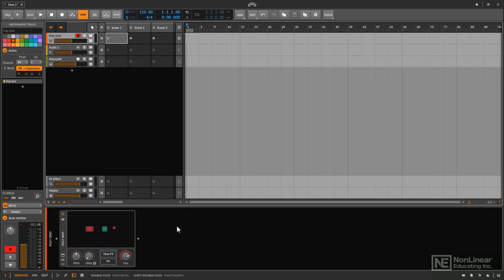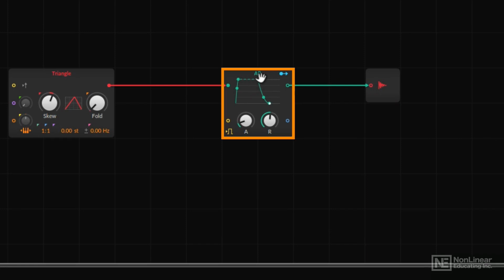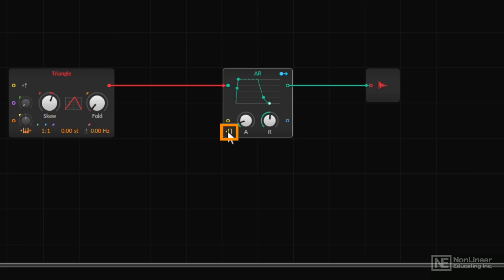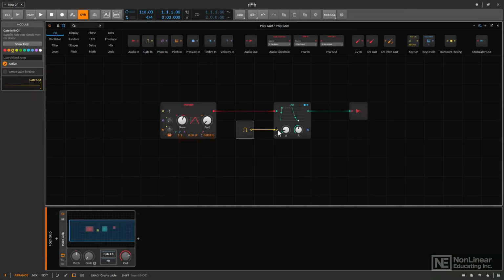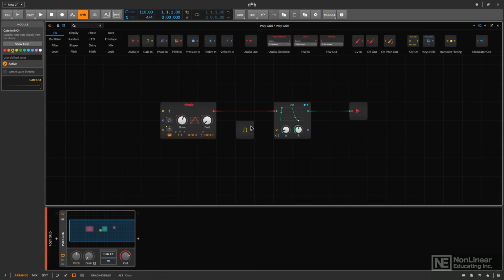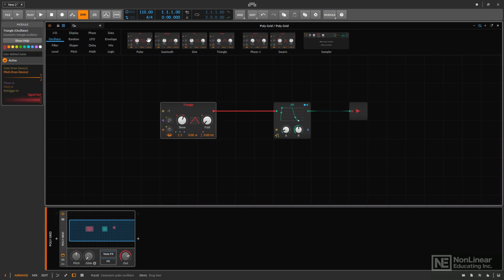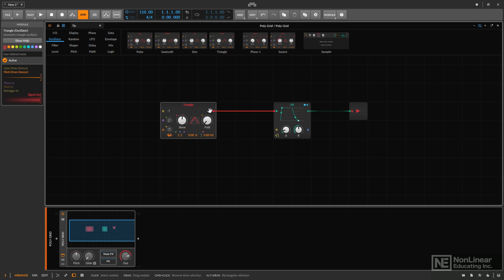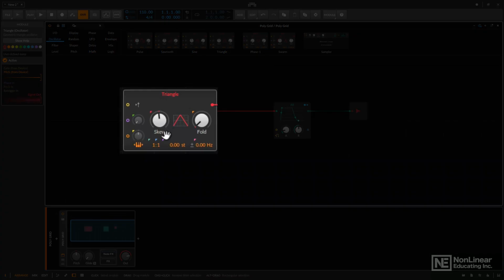Bitwig Studio 302: The Grid Explained and Explored - 3. Adding Connecting Replacing Modules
Bitwig Studio 302: The Grid Explained and Explored by Thavius Beck
Video 3 of 25 for Bitwig Studio 302: The Grid Explained and Explored

If you like to have total creative freedom in your sound design, you will love Bitwig Studio 3! The Grid  lets you create your own synths and effects by connecting modules exactly the way you want. In other words, its like having a full modular studio in a box. In this course, artist and trainer Thavius Beck explores the sound design possibilities offered by the Poly Grid device.

First, Thavius describes the main modules and explains how to connect the Oscillator, Envelope and Filter modules to create a basic bass patch. You learn about the different types of envelopes and other modulation sources.

One of the strengths of Bitwig Studio 3s Grid is that it is completely open and flexible, allowing you to create your own signal flow. This is clearly demonstrated as Thavius patches the modules in multiple ways to create a polyphonic patch and a lead synth. Continuing with the course, you learn about waveshaping, creating drum sounds, creating patterns directly in the Grid, using the Noise module and a lot, lot more

So join trainer and producer Thavius Beck in this 25-tutorial course, and start to build your own cool synths with Bitwig Studio 3!